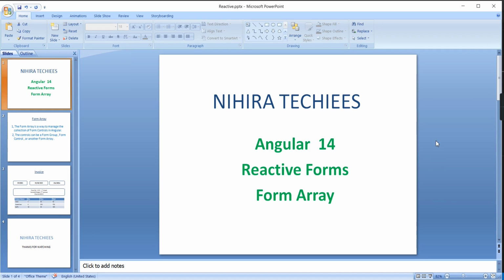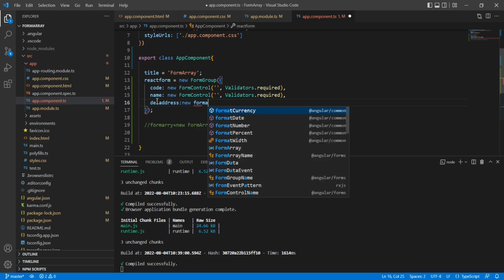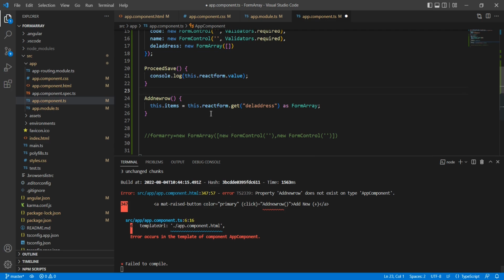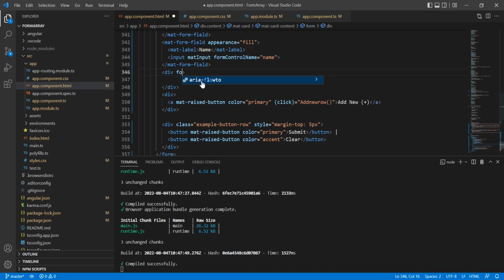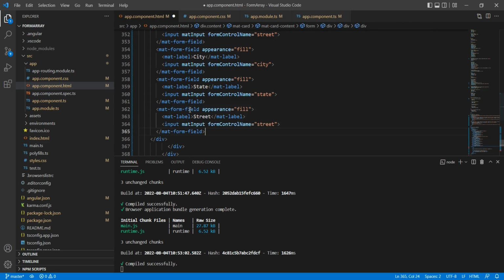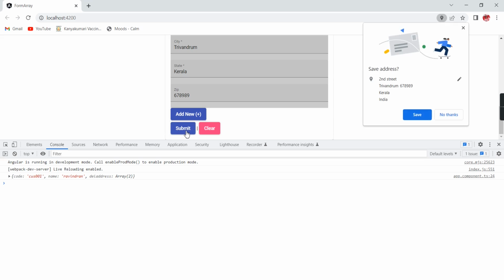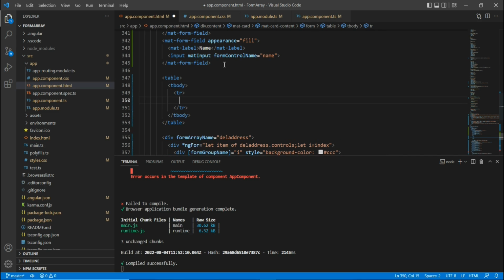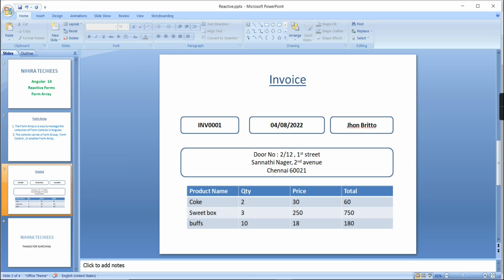Angular 14 Reactive forms with Form Array || angular 14 full tutorial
This video explains the concepts for Form array

Topics Covered
1,  What is form array
 2,  How to define form array
 3,  how to add & remove items in form array
 4,  Get values from form array